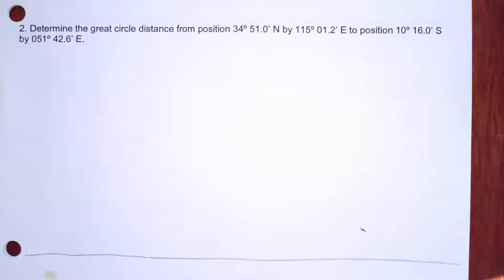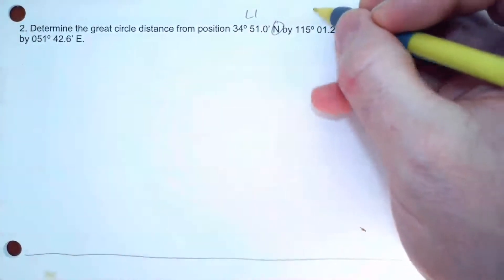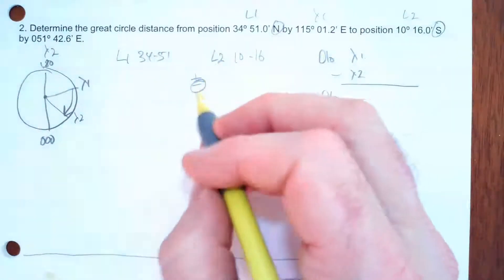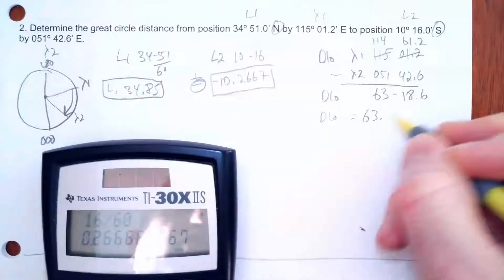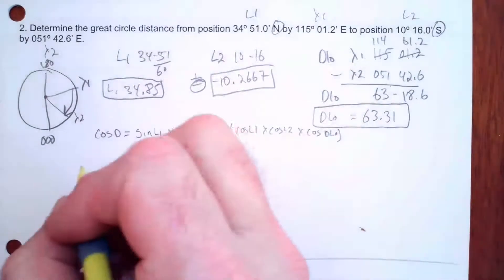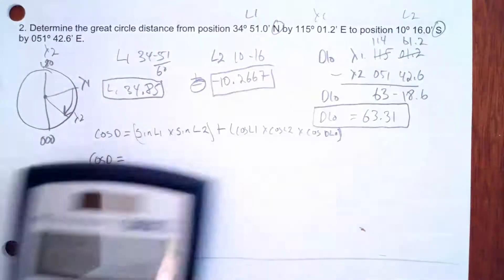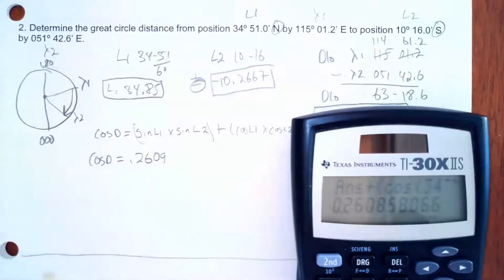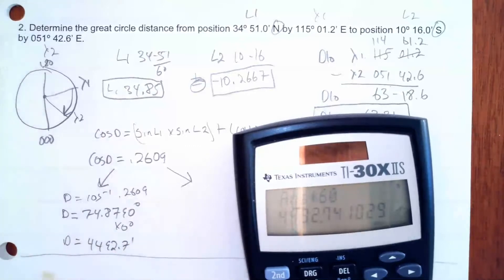Great Circle Sailing - Calculate Distance crossing the Equator making L2 negative - on TI30XIIS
Solving for Great Circle Distance using Bowditch II 1981 page 612 to get the cosD formula and the rule for treating L2 as a positive or negative when crossing the equator.  In this case the Equator is crossed so L2 is negative.  I will solve the equation using a TI30XIIS calculator